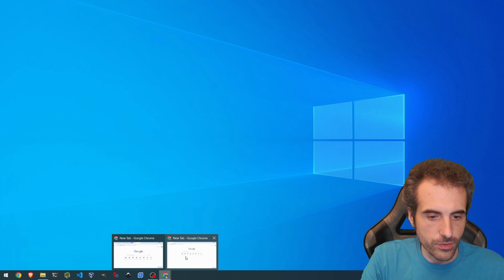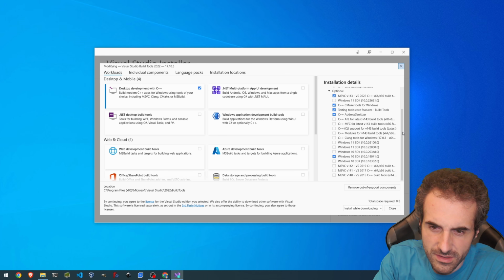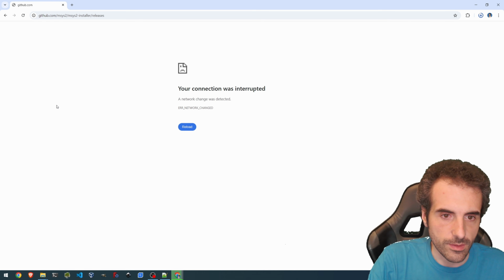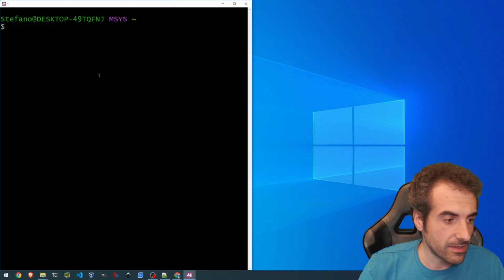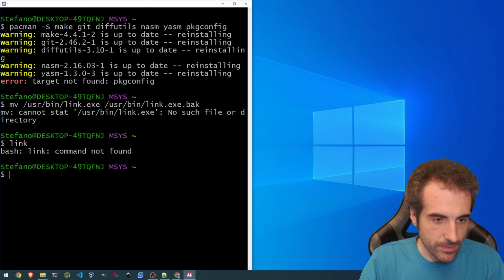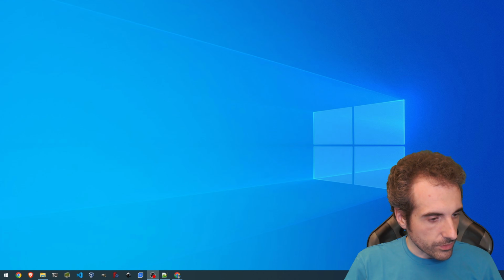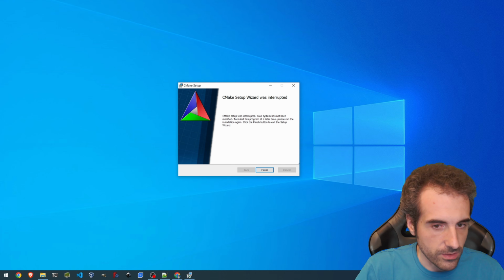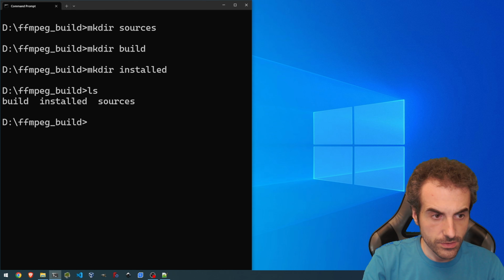Let's Turn Our Windows Machine into an FFmpeg (But Not Only) Building Beast! 💥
Today we setting our Windows system for compiling FFmpeg along with other libraries (libx264, libx265, libvpx, and libSDL) to make the FFmpeg code tutorial we started earlier working also on Windows systems.
We will install Microsoft Build Tools for Visual Studio 2022, MSYS 2, and CMake.
In the end, the proposal of folders structure we will adopt in the next videos.

📖 CHAPTERS 📖
00:00 Intro
01:45 Configuration and installation details
03:33 Microsoft Build Tools for Visual Studio 2022
06:05 MSYS 2
13:49 CMake
16:08 Compiling folders structure
18:24 Conclusions